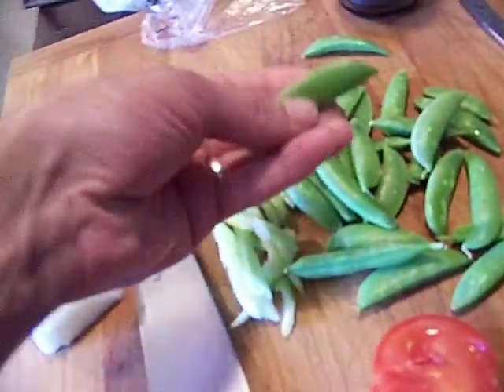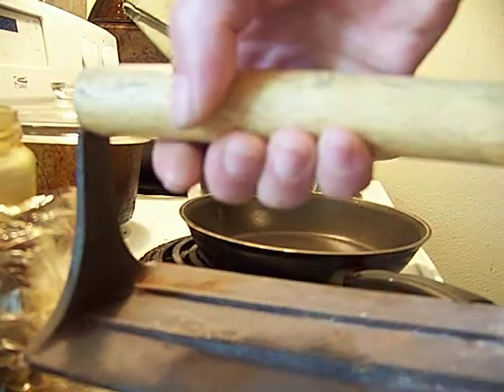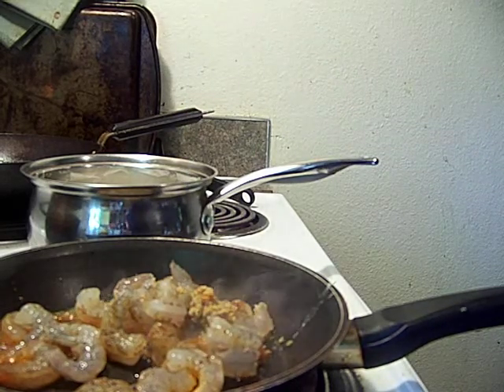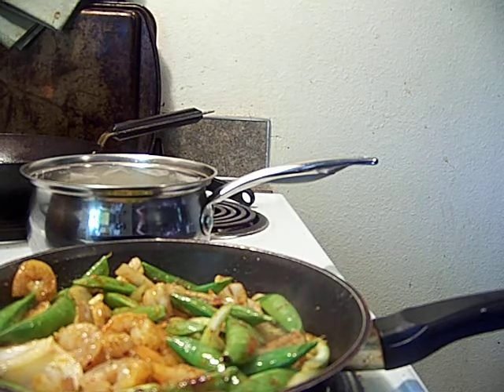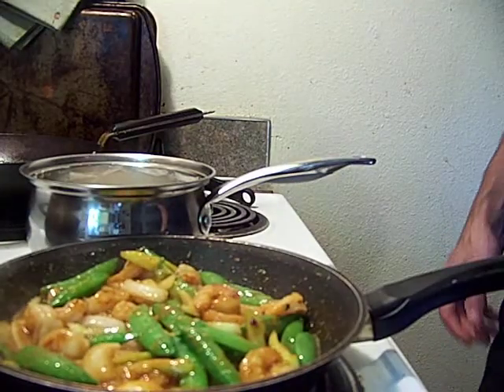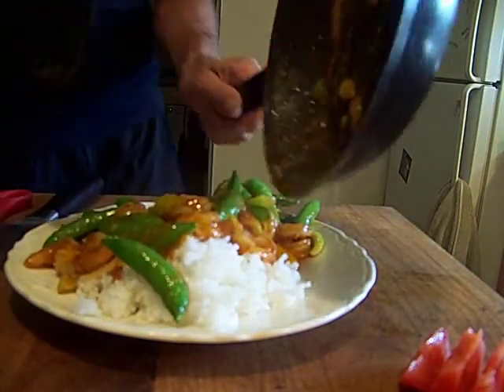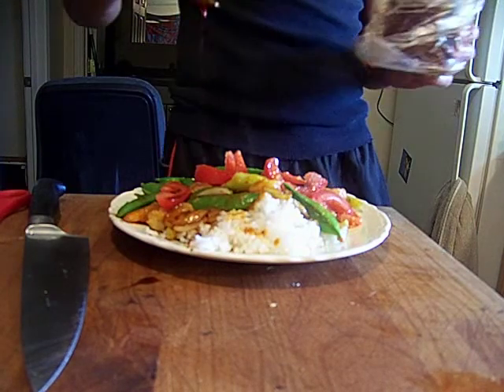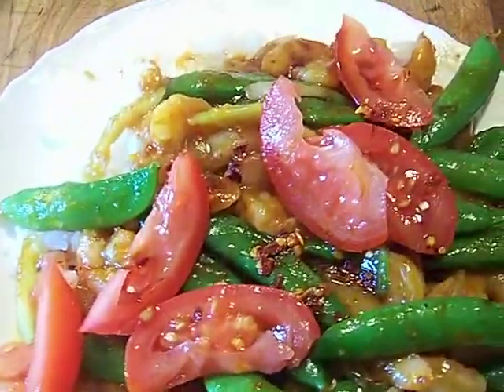Shrimp & Snow Peas in Garlic Ginger Sauce 1/2 Chef John the Ghetto Gourmet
Ch 5 "Jequie Park Neighborhood Softball Games"
Chef john
The Show: Cookie Monster Rapping, and Kids shows, I play backround music Rock, Rap, Blues, sing it all, just for fun, in the free flow, and show, calling out all Americas Best Chefs.
Chef John
Look I get deep, real deep, like MF read some, social give back, got a few "R" episodes on my show, hang on!
I work with no scripts, but the knowledge of 25 years of culinary experience Baltimore International College and Lane Community College in Eugene's moving Food Revolution, of old skills honed by America's best food and now Chef's. I have studied under International Chefs shared knowledge every aspect of Culinary Arts classic and contemporary.
The purpose of the videos is to make you a better cook, to provide easy ways to cook healthy and exciting dishes with a Gourmet touch, and to have fun at dinner.
The food Revolution kitchen is that base foods are what we are building and a new kitchen then we can rock. I make the format fun and different we can all agree. We can say I'm not boring much, and have a vast knowledge of interesting facts, tricks, and ways to save money.

Thor is...